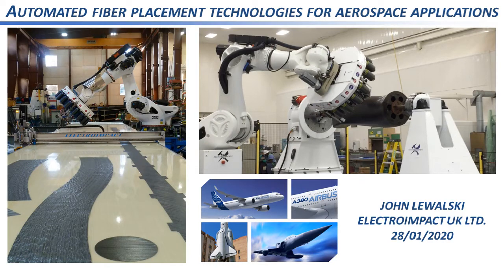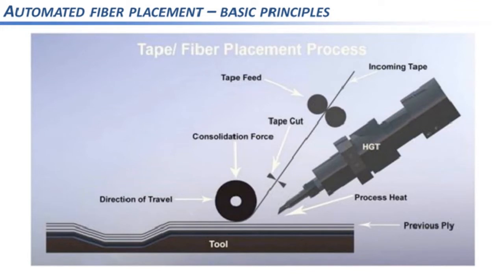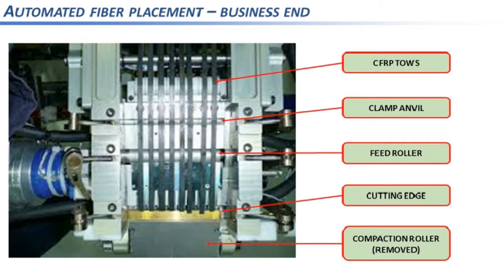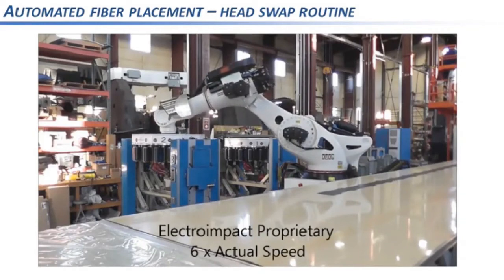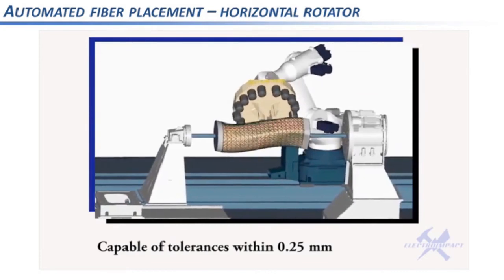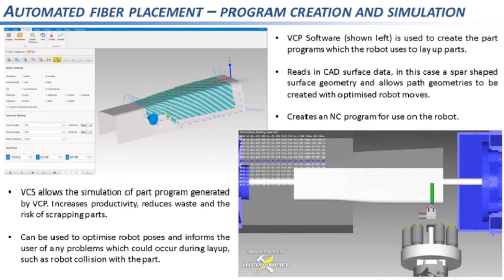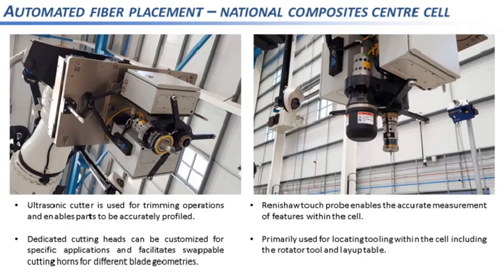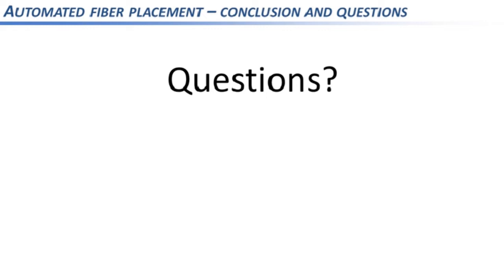Automated fibre placement technologies for aerospace applications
Hear a detailed overview of Automated Fibre Placement technologies, supported by insights from robotics projects at the European Space Agency and the Advanced Composites Centre in Bristol.

This webinar will cover:

Modular Heads: An introduction into the function of the modular head / end effector, including considerations for part application such as the type and geometry of the material deposited, number and width of tows and the implications of those parameters in a production environment.

Machine Volumetric Compensation: A summary of the advanced kinematics models used to improve the global accuracy of an AFP system and the implications on tow placement tolerances.

Integrated laser inspection: How the integrated laser system works and how it can be used for part inspection, identification of tow placement, lost tows due to process issues.

Program Simulation: How to simulate programs using software to ensure that part programs are as efficient as possible and that it is possible to lay up parts in the way that is intended.

John Lewalski, Senior Controls Engineer
Electroimpact UK Ltd